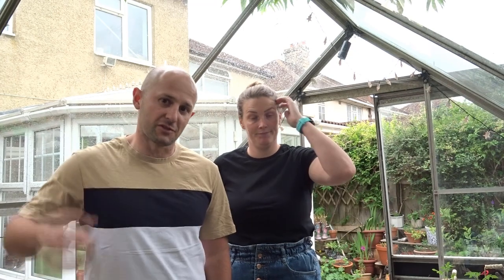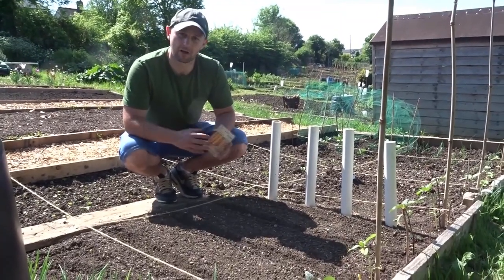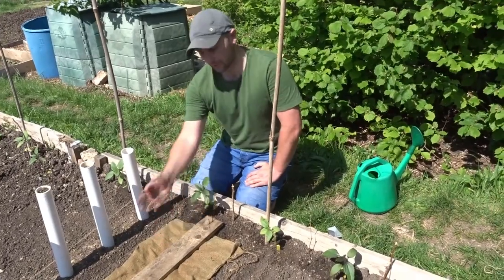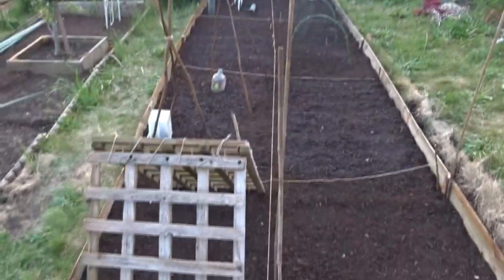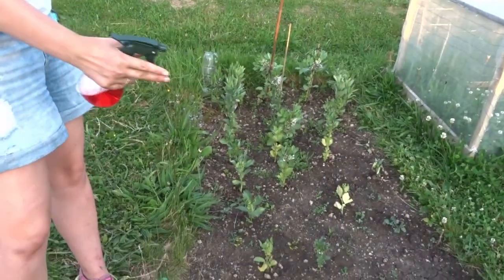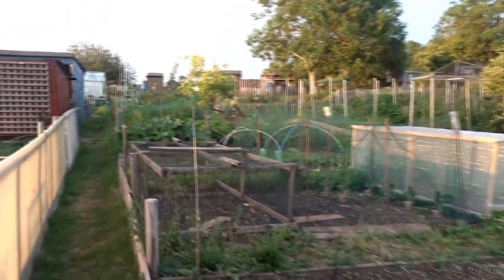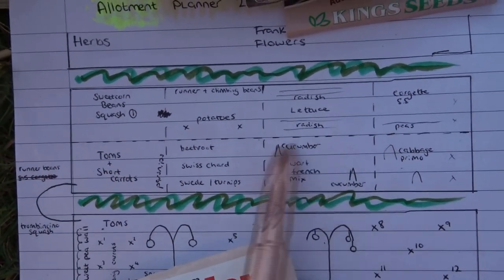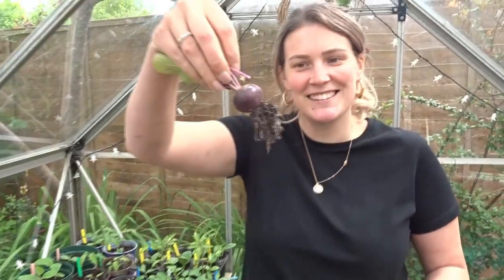May '20 Allotment Garden- Increase germination success, ALL-IN-ONE-BED + more!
Hey Everyone,

Welcome to our May 2020 allotment garden video diary. We have had a busier month at the plot since restrictions on being outside were eased.

In this video we have some exciting ideas for new allotmenteers and old. Check out our carrot and parsnip germinating techniques and leek planting methods.
It's been a strange weather month but we finally got our main crop spuds in the ground avoiding the late frost and have finally cracked growing radish, supposedly one of the easiest crops to grow we haven't had much success until now.
We've included a little tour of our plot and show you some of whats new and currently going on around the plot... keep an eye out for whats happening with the broad beans!
Finally, something we have been excited about... its our ALL-IN-ONE-BED. We are hoping to show you that anyone can grow a lot of fresh, organic food in a reasonably small area either on an allotment or home garden. Each month we will update how it is going, things that haven't worked and what to do at each stage of growing.

We have many more videos coming soon. also.. don't forget to.